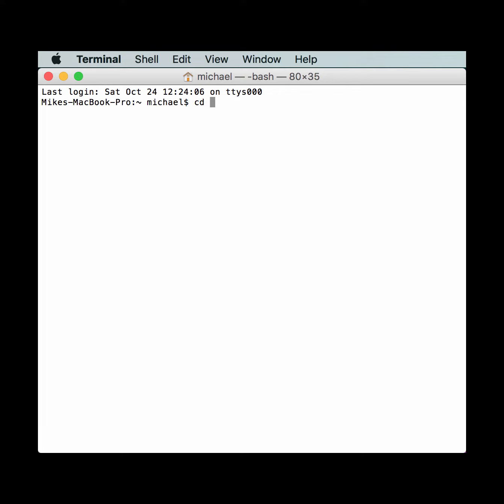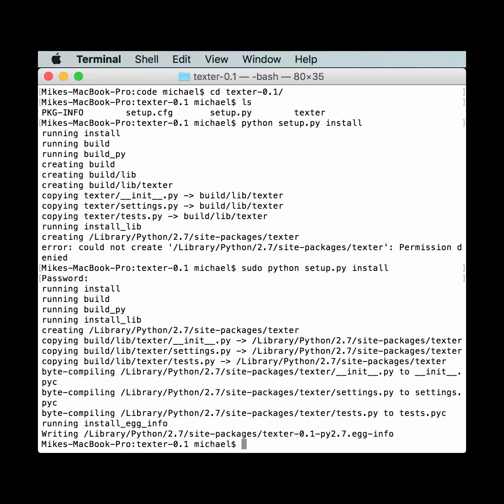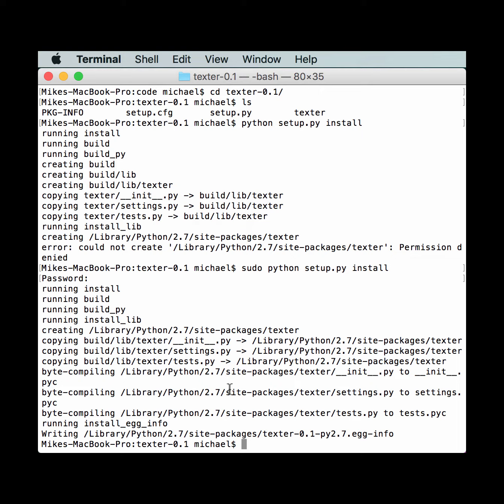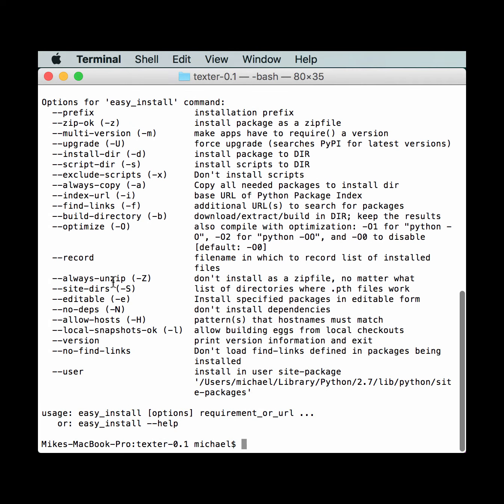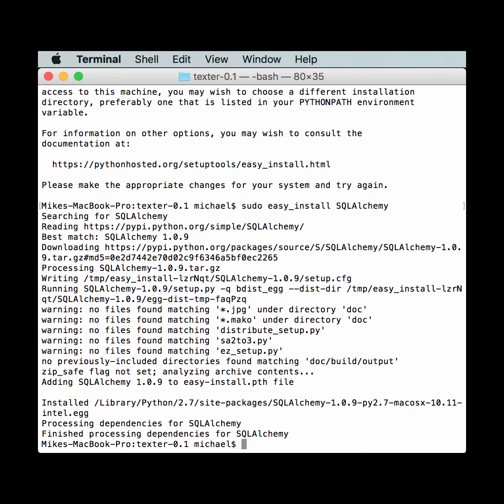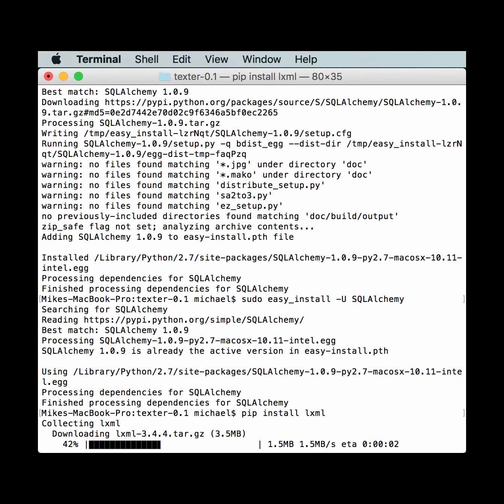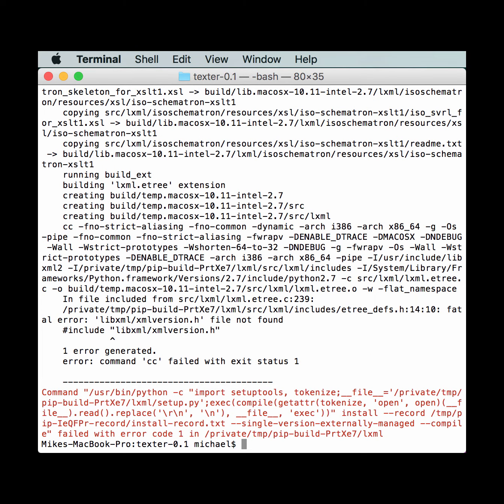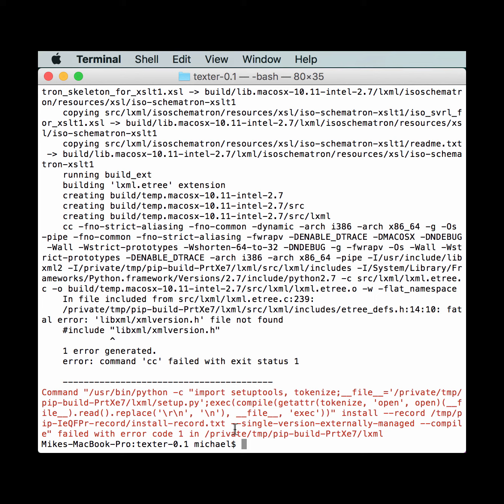Python 101: Episode #29 - Installing Modules / Packages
In this screencast we will learn how to install 3rd party modules and packages using easy_install, pip and from source.